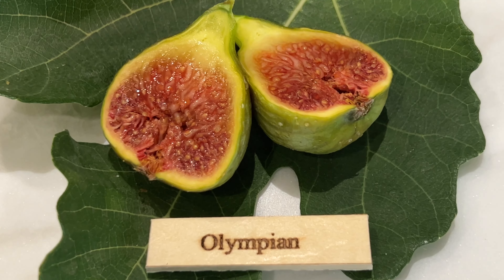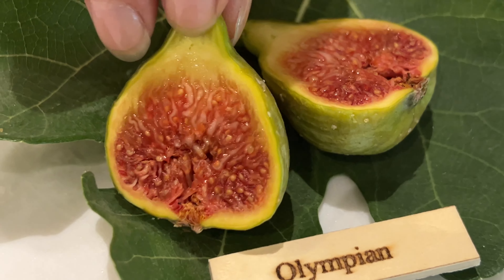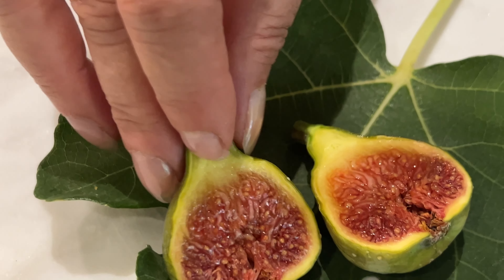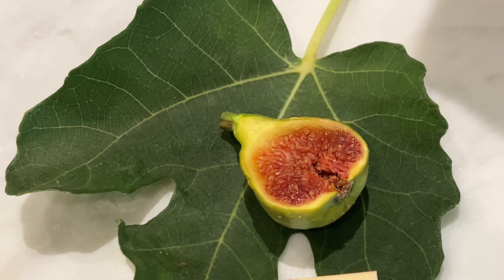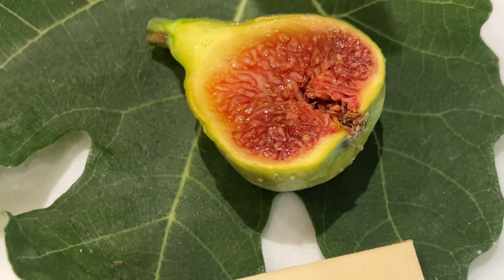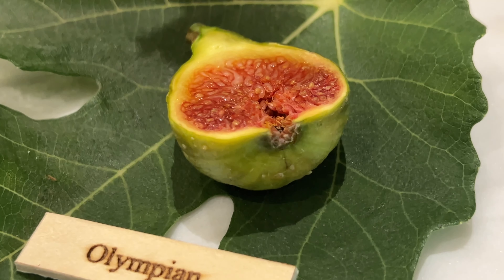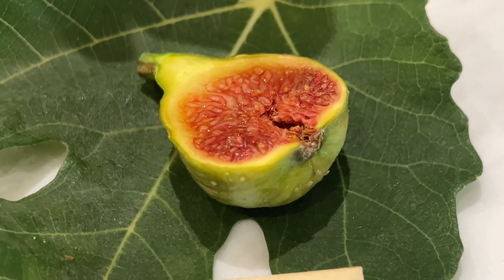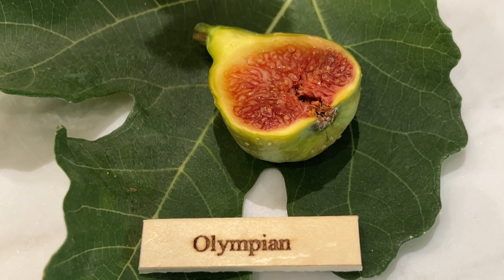Olympian Fig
Olympian Fig Tasting 2023